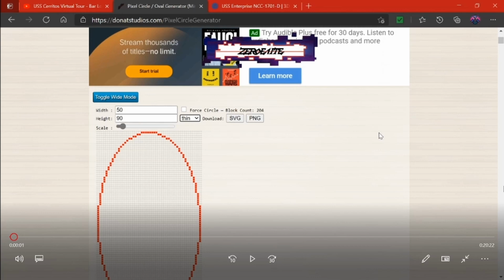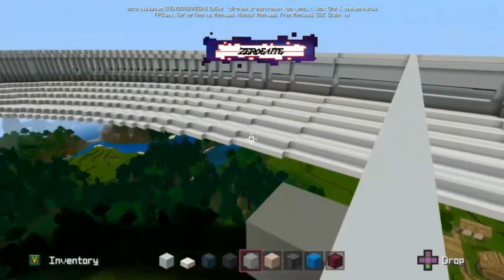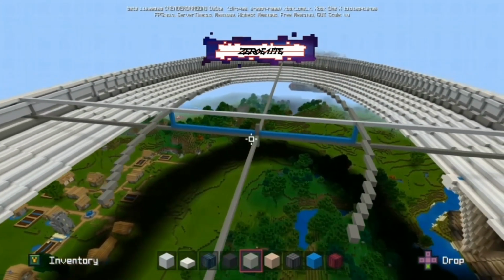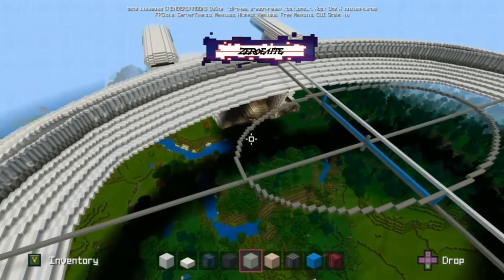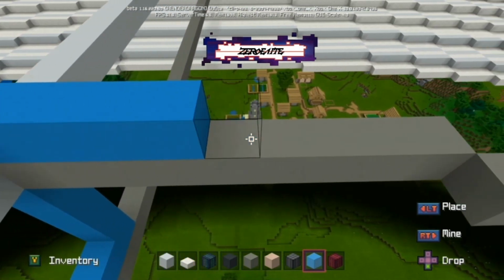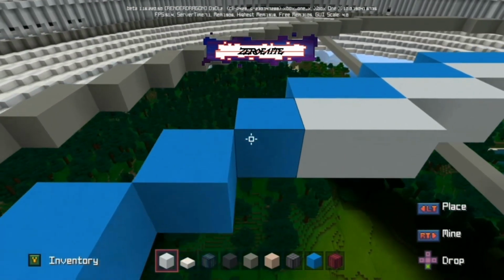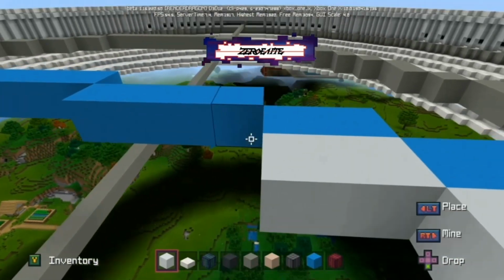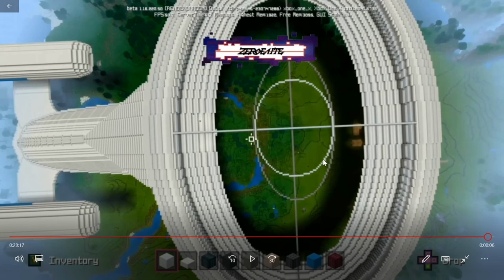U.S.S. ENTERPRISE-D TUTORIAL EPISODE 30-SAUCER LAYERING pt5